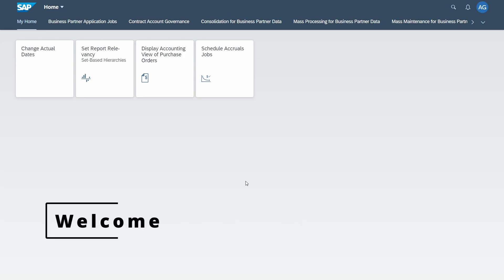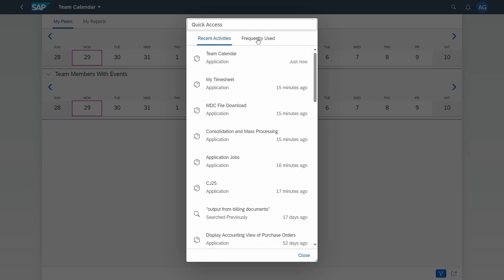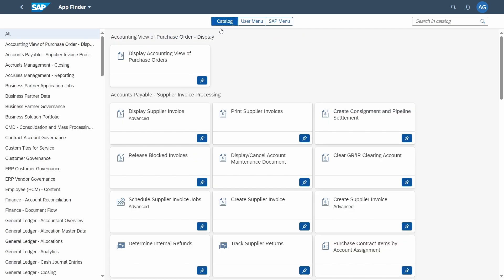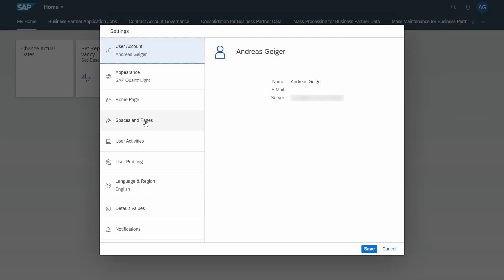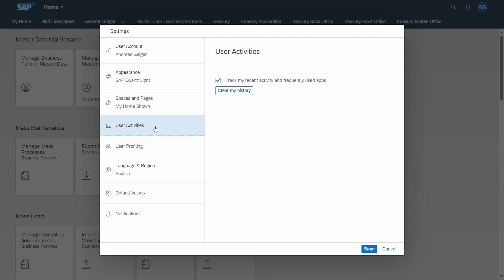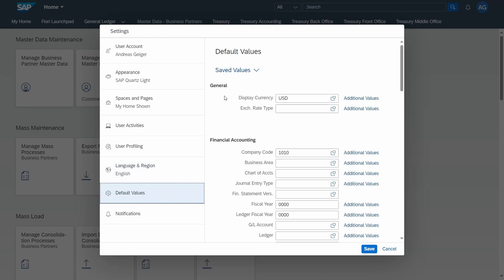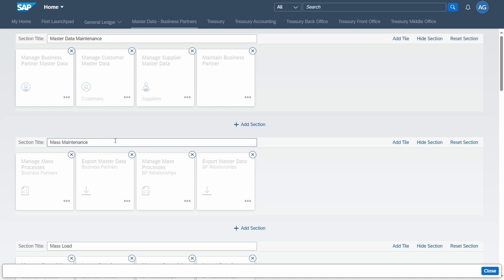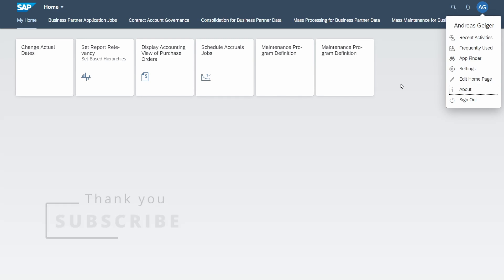SAP Fiori User Profile Settings - SAP Fiori Me Area Settings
Within SAP Fiori you have a lot of useful functions in your profile, me area. There you can set up important settings, see what are the recent activities and a lot more. In this video I will show and explain you the settings in more detail.

🎬 Content Timestamps:
00:00 - Me Area in SAP Fiori
00:48 - Recent Activities
01:25 - Frequently Used
02:13 - App Finder
03:35 - Settings
09:03 - Edit Home Page
09:48 - About
10:25 - Sign Out
10:40 - Outro